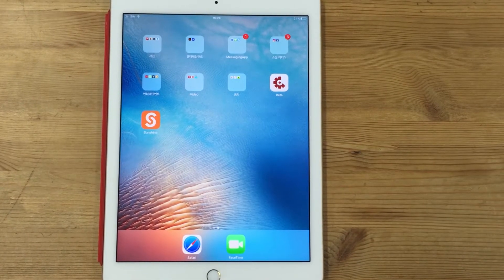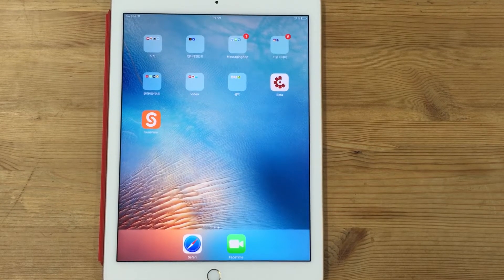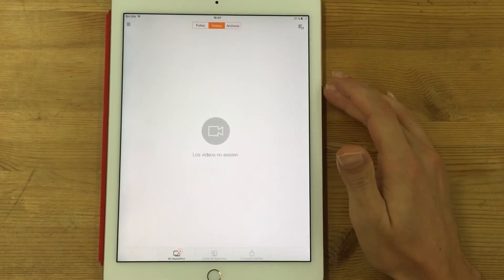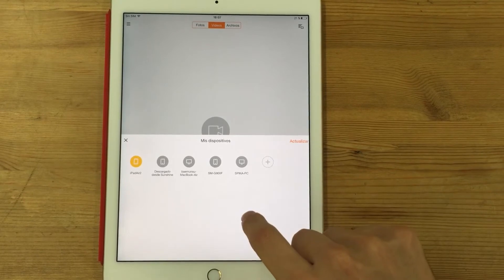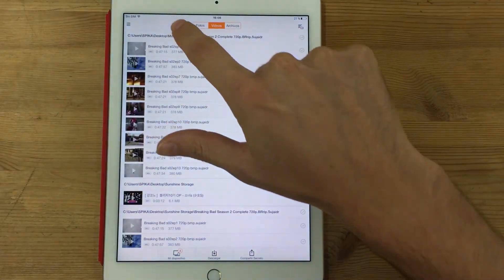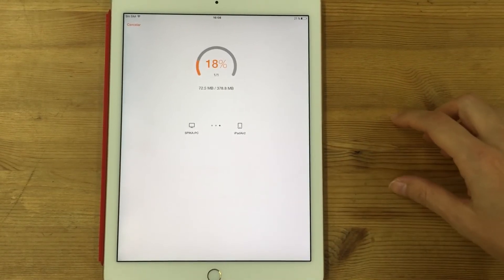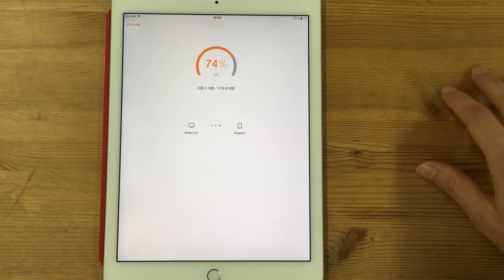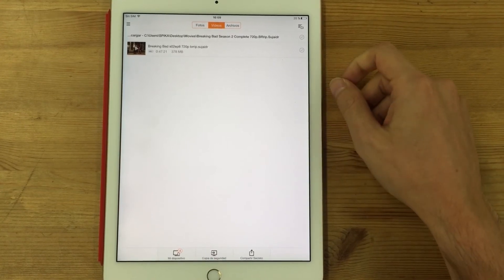The Best App to Stream and Transfer Videos to your Tablet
In this video I will show you how to stream media files on your tablet. The files can be stored on any of your devices (tablet, phone or computer). Sunshine it's compatible with iOS, OSX, Windows and Android devices.